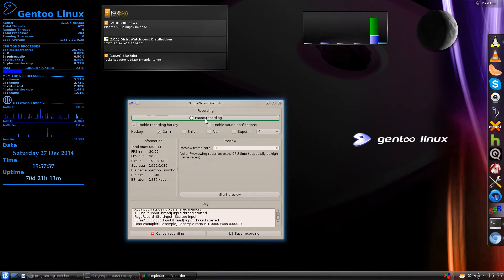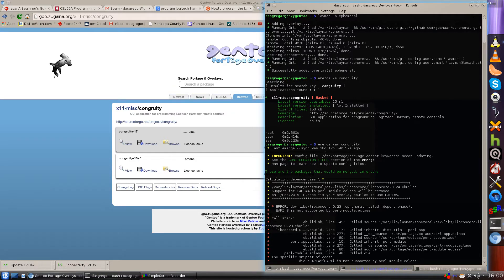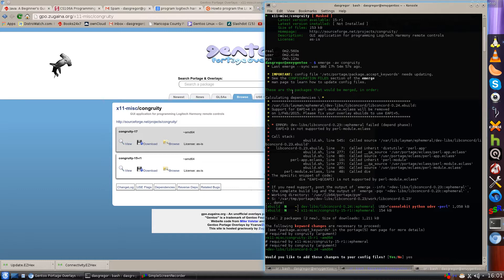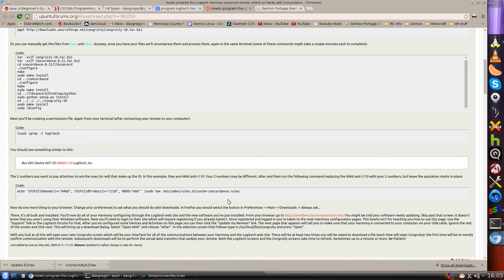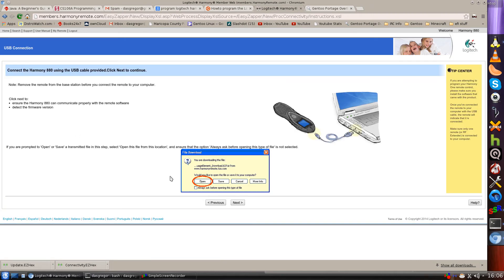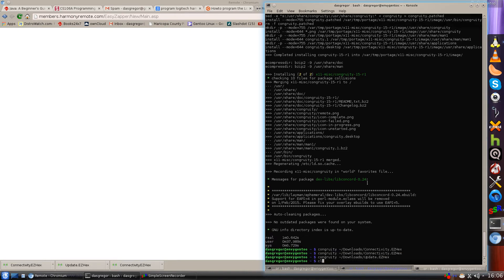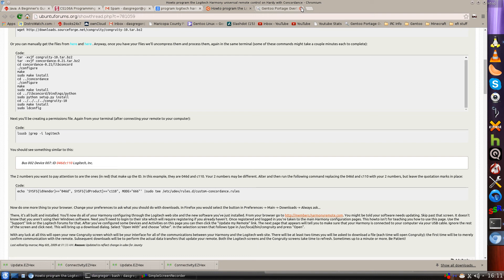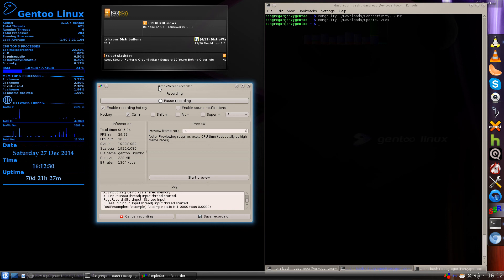Gentoo In Review - Logitech Harmony Remote Setup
Gentoo In Review - Logitech Harmony Remote Setup (No Windows Needed).

This tutorial will demonstrate how to use your Logitech Harmony Remote in Gentoo Linux.  The process would be the same once you get congruity installed on any other flavor.